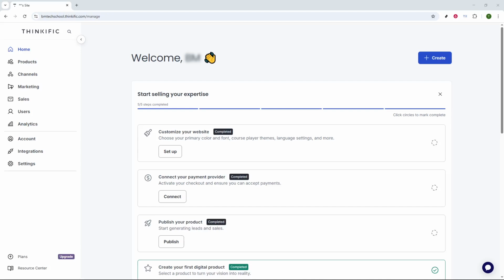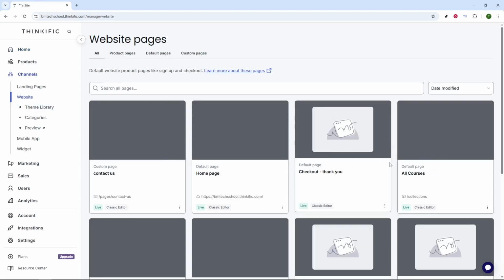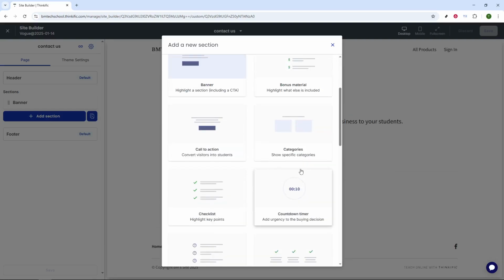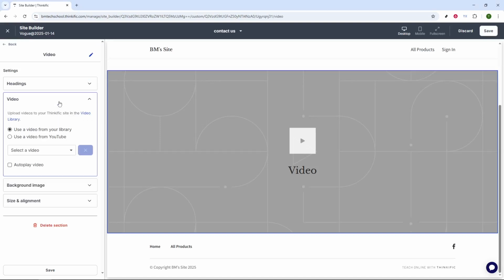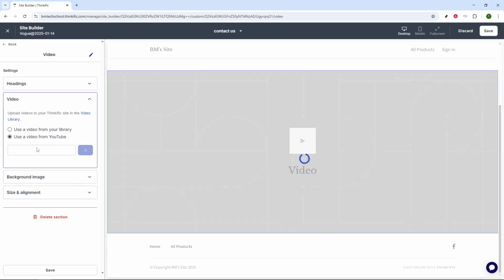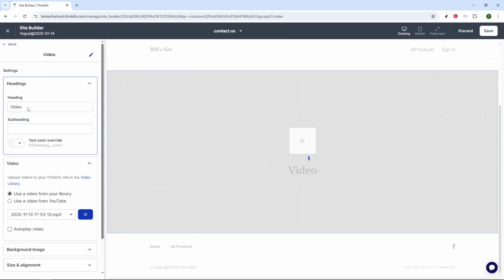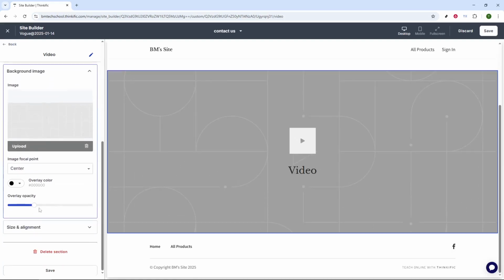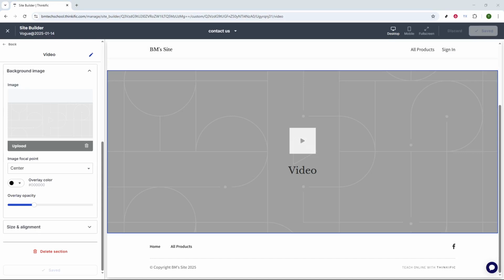How to Get a Video on Thinkific Landing Page [2026 Full Guide]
How to Get a Video on Thinkific Landing Page

In this video, we show you exactly how to Get a Video on Thinkific Landing Page to increase student engagement and improve your conversion rates. We examine the core concepts of media embedding and landing page customization to ensure your promotional content is presented professionally.

Mastering this specific tool improves workflow, organization, and project quality by allowing you to showcase your course value proposition through dynamic visual storytelling rather than static text. We utilize the dashboard and the site builder sections to manage asset uploads and configure the display parameters for video sections across your homepage and sales pages. Providing high-quality video content is vital for building trust with potential learners and delivering a modern, interactive browsing experience.

how to get a video on thinkific landing page, thinkific landing page video tutorial, add video to thinkific sales page, thinkific site builder video guide, upload video to thinkific homepage, thinkific media integration, thinkific landing page design, adding video to thinkific, thinkific, landing page, video marketing, online course sales, e-learning design, conversion optimization, course creator tools